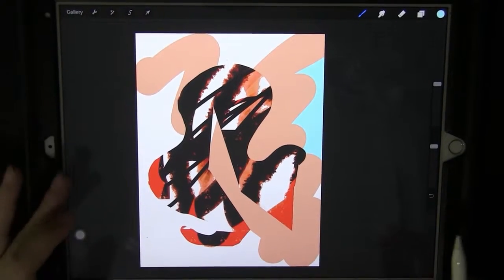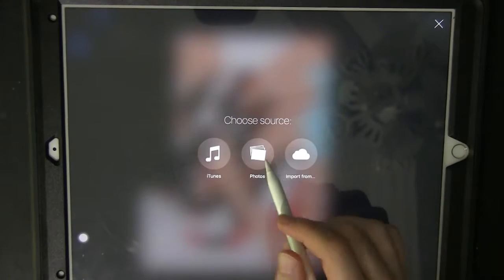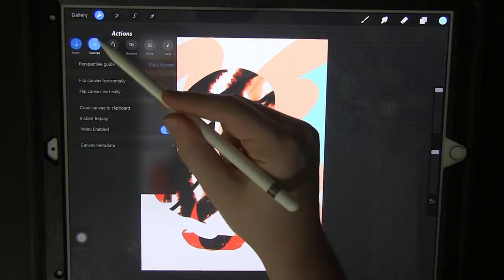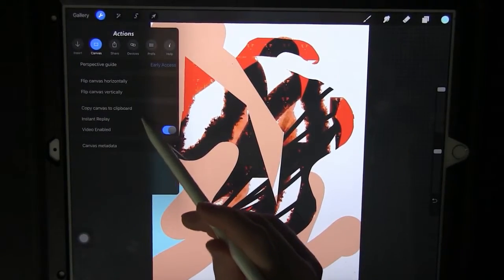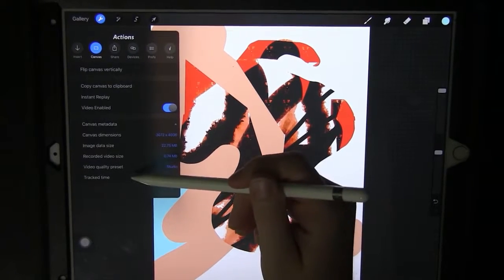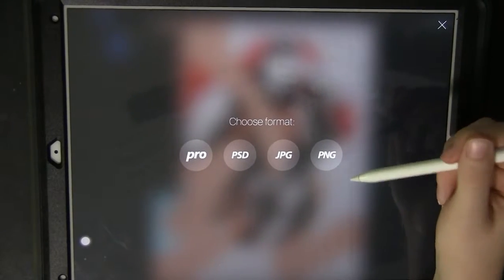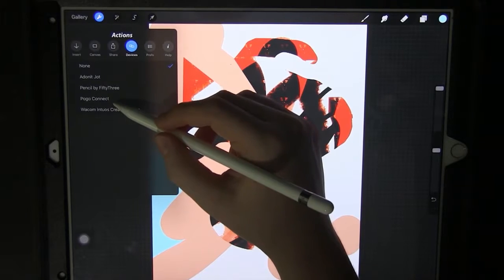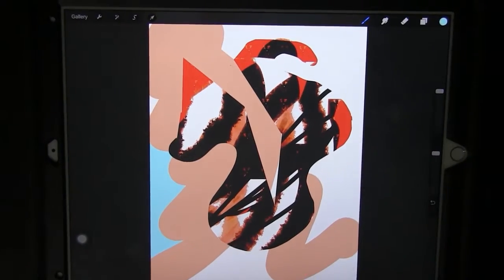How to use Procreate ep#7 - Everything about settings explained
Episode 7 on how to use Procreate. This episode explains the purposes of all the settings in the prorgram.